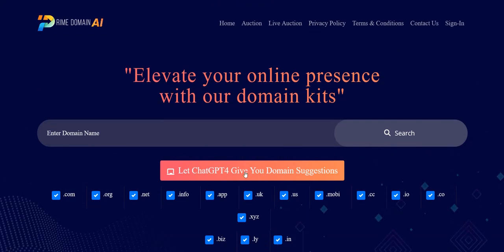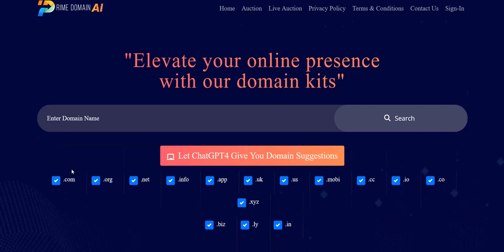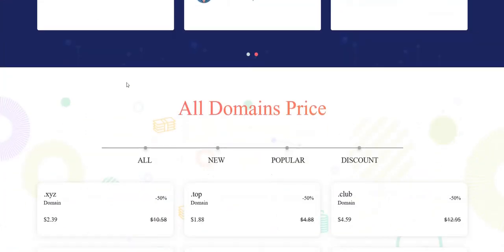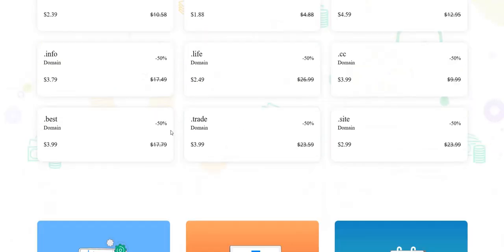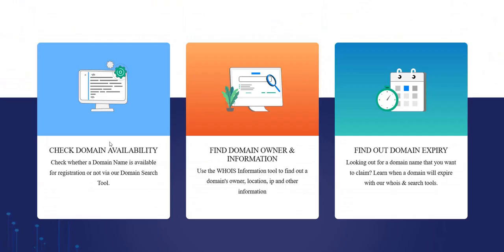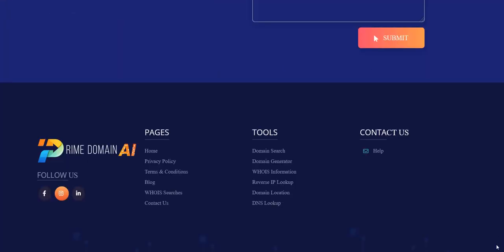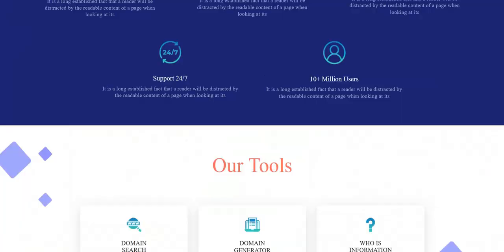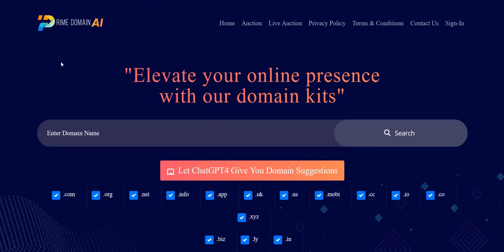Prime Domain AI Review | Does PrimeDomain AI Work?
My Prime Domain AI Review - is it a legit software tool that creates you domain selling websites or a WarriorPlus PrimeDomain AI Scam?

We dive into a demo of one of these sites as well as look at Prime Domain AI Reviews.